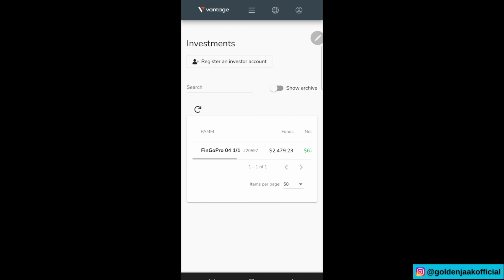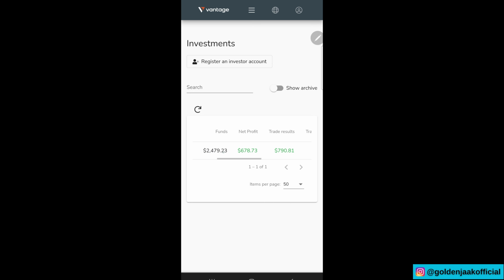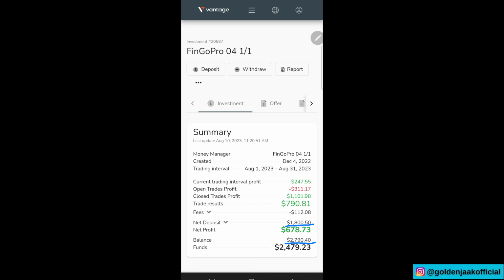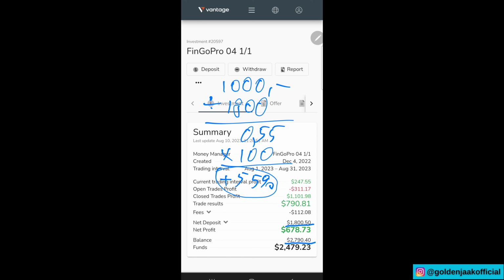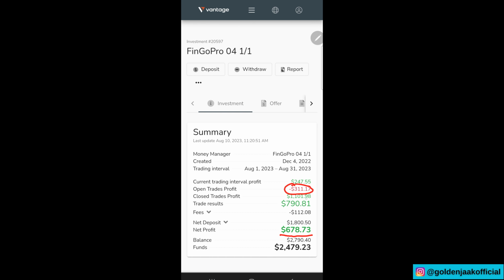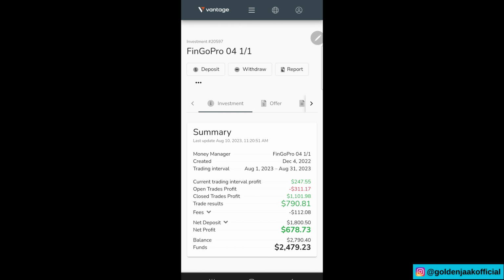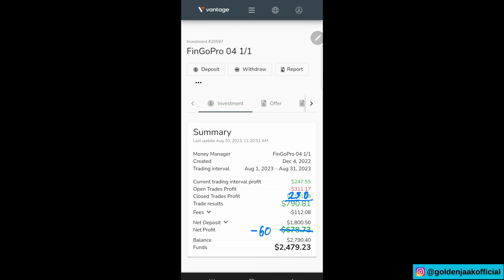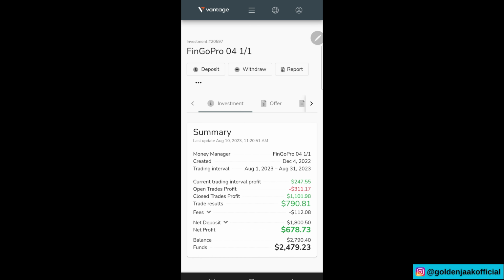Social Trading : How To Read Auvoria Prime Results The Right Way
Trading or using Forex analysis tools & software to assist you in trading carries a high level of risk. Only trade with capital you can afford to lose. This is not a solicitation to invest. One should evaluate their risk tolerance and personal financial situation before trading. If ever in doubt, please consult your own personal licensed financial advisor.
Auvoria Prime, LLC is NOT providing investment advice as all trade opportunity alerts are delivered to all participants uniformly without regard to an individual's trade objectives, financial condition, or suitability. Unless a user has selected customized alert options privately on their own account to further analyze their own trades. These options are at the full discretion of the user and are not controlled by Auvoria Prime, LLC, or its products.
Auvoria Prime, LLC does not exercise trading authority over your trades. You and you alone exercise discretionary trading authority over every trade.